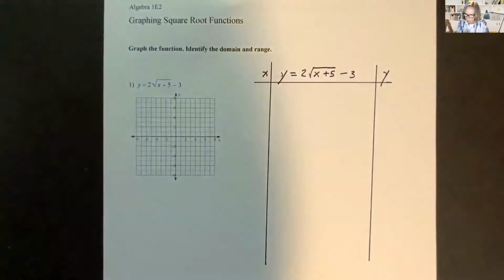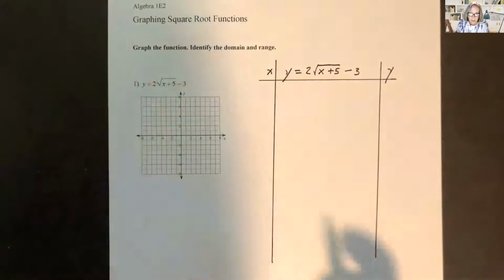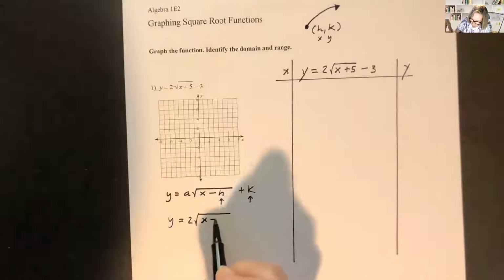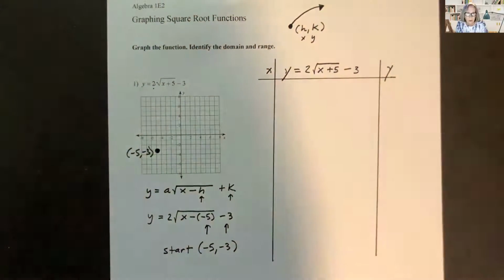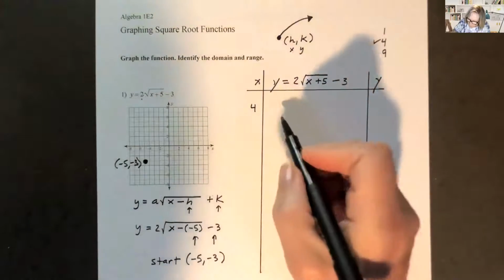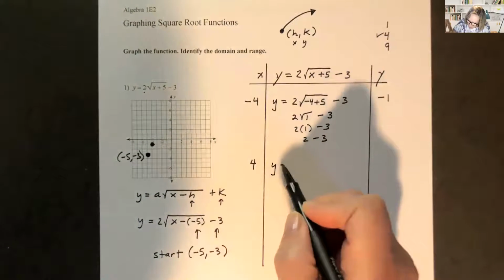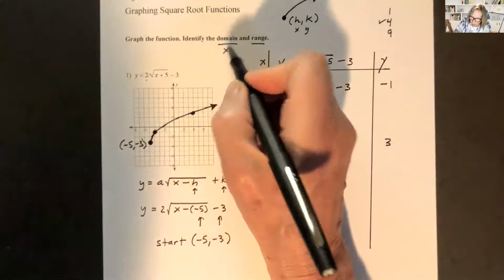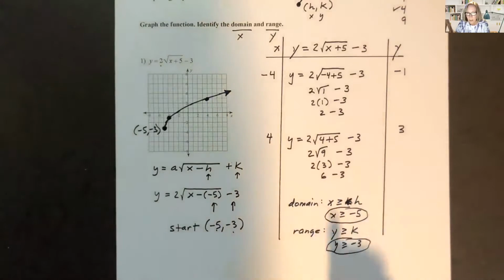Graph Square Root Functions X/Y Table